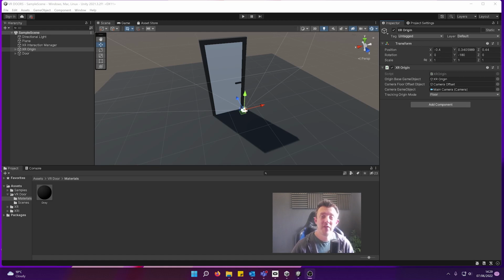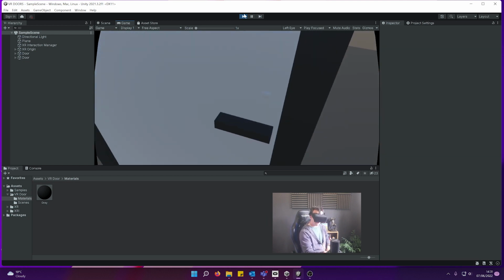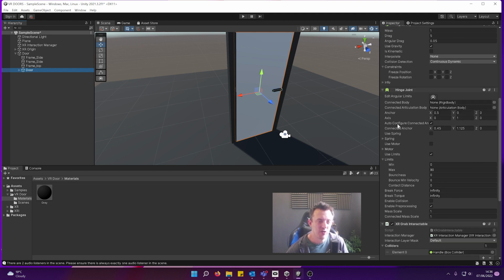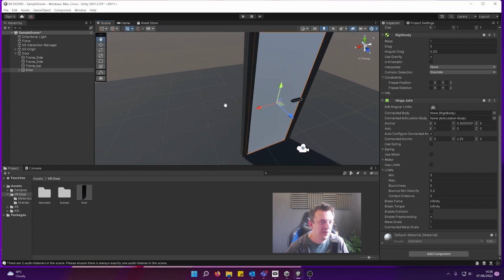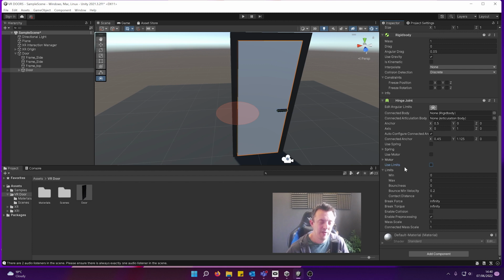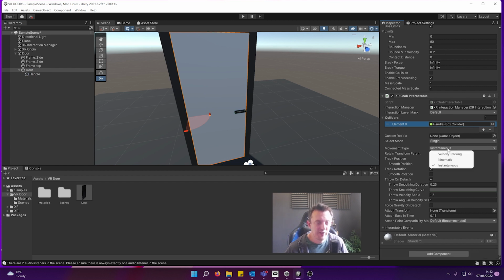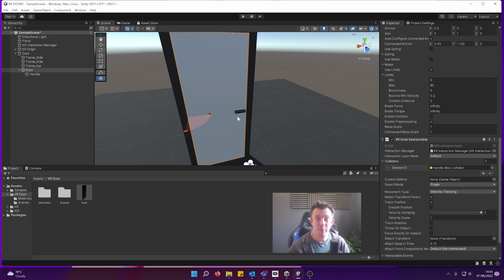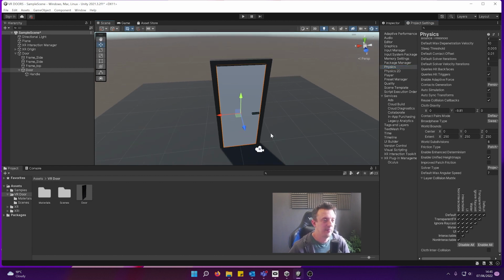Make VR DOORS IN UNITY with NO CODE!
This little unity tutorial covers how you can make a working door in VR using the XR interaction toolkit!